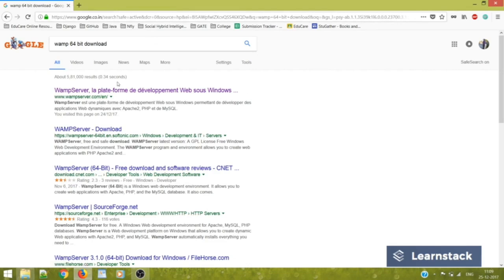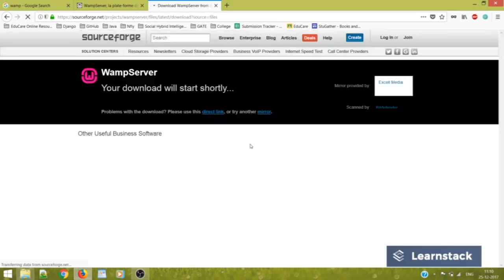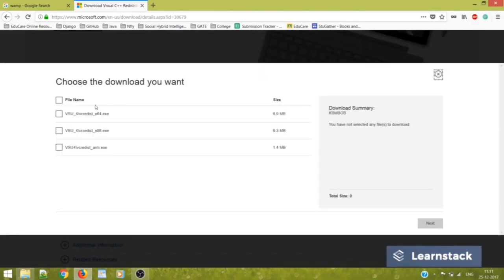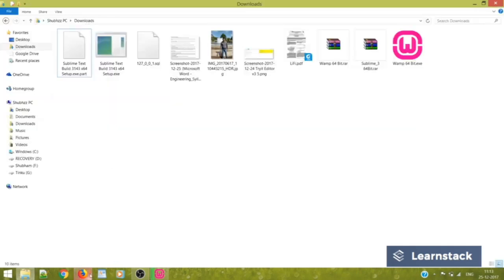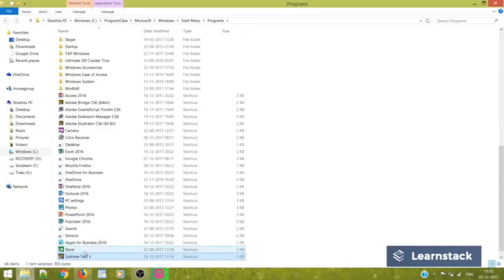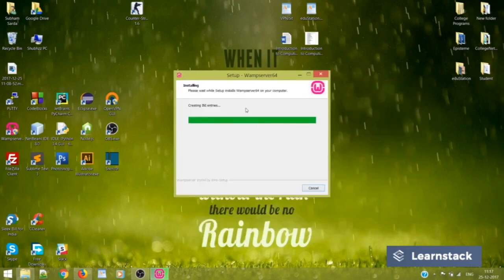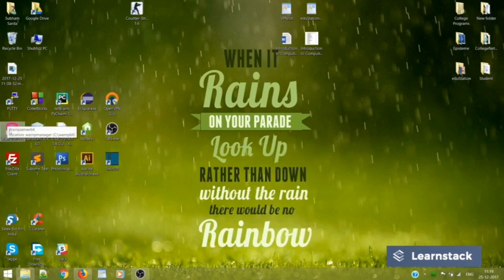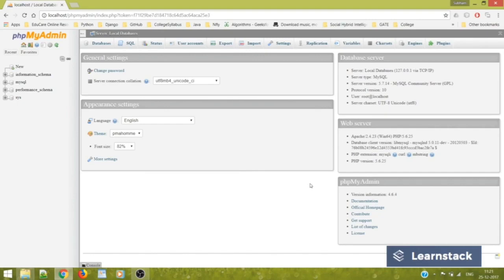Installation of WampServer for PHP in Windows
Learn how to configure and install WampServer on your PC!
The video give us a guidelines for the proper installation of WampServer and develop your first Web base project.

IF YOU FIND THE VIDEO INTERESTING AND USEFUL!
THANKS!